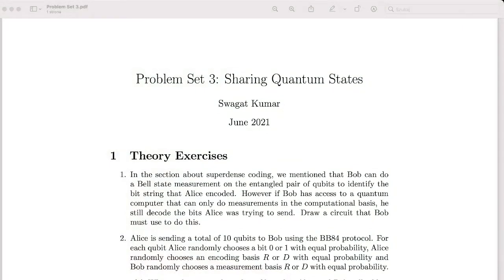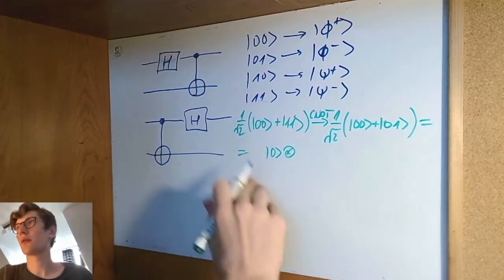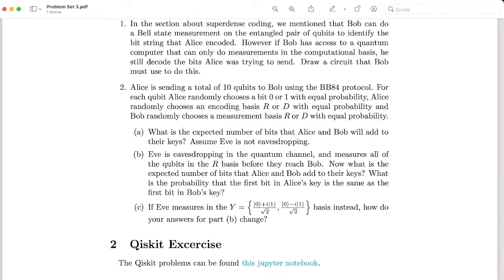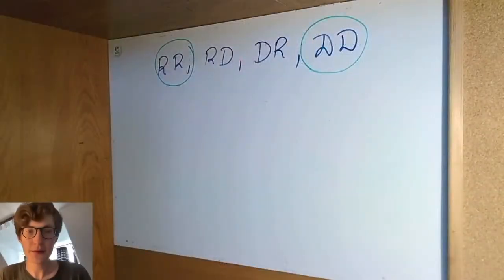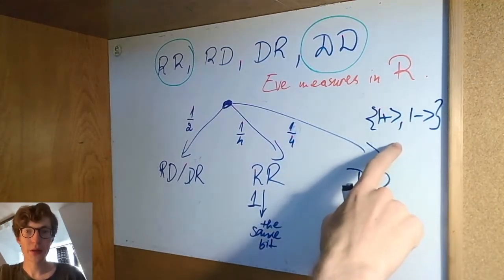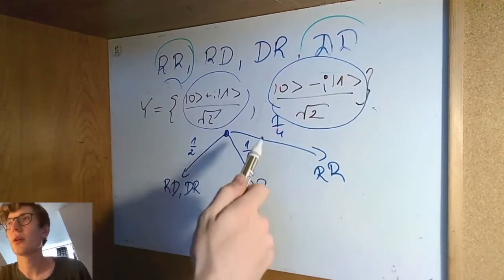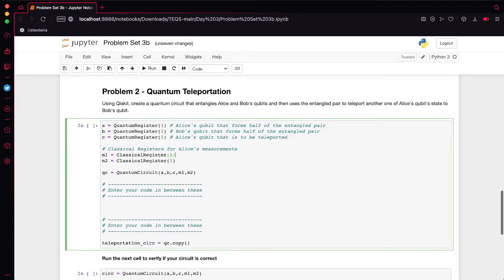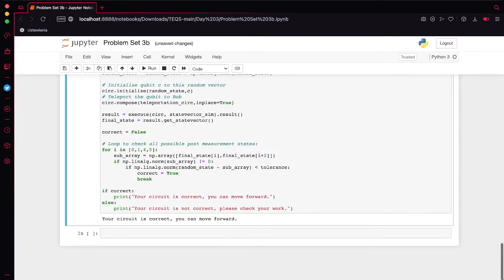TEQS Problem Set 3 Tutorial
Chapters:
00:00 Introduction
00:20 Problem 1
07:36 Problem 2
21:10 Qiskit Exercise